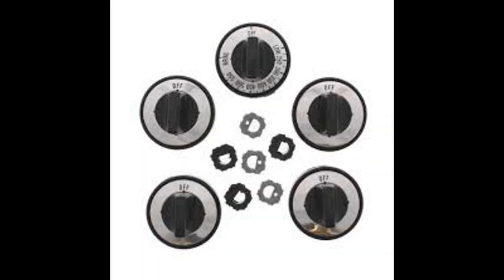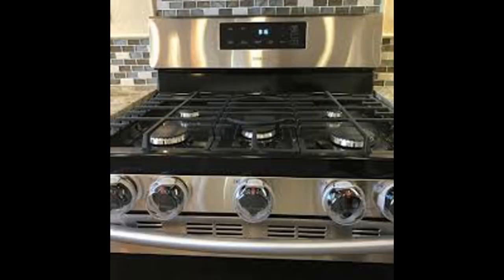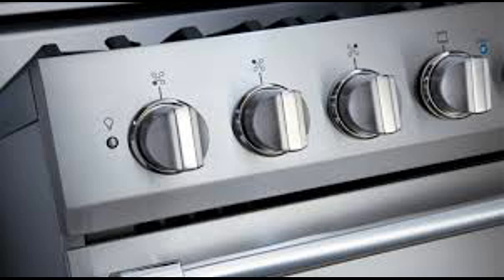Top 10 Dirtiest Places In Your Home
While it is realized that open spaces can convey an assortment of germs and microbes, here and there it is anything but difficult to overlook that germs can appear even in the security of your own home. Almost certainly, the microscopic organisms you interact with will be in your own home instead of in an open space. Truth be told, your house is a reproducing ground for microscopic organisms, for example, staph, yeast and shape, salmonella, E. coli, and even fecal issue. These microscopic organisms can develop and spread because of surface sorts, living and way of life propensities, and spots you may miss, or may not completely reach, when you do your cleaning. One investigation found more than 340 distinct microorganisms on 30 unique items in your home. Monitoring where these microorganisms show up and what you can do can help bring down your hazard, and help your perspective too. Also, with such a significant number of us stuck in our homes under isolate or lockdown from the Wuflu pandemic, it appears to be opportune to take a gander at the hotspots in our homes: the spots that we should give an extra going over when we clean.

TIMESTAMPS
0:00 Dish Sponges
1:09 Toothbrush Holders
2:10 Cutting boards
3:23 Kitchen Sink
4:36 Coffee Makers
5:43 Stove Knobs
6:49 Faucet handles
7:34 Kitchen Counters
8:37 Remote Control
9:25 Garbage Cans